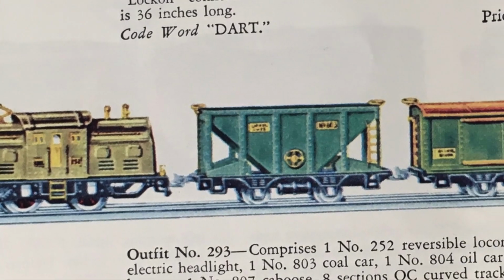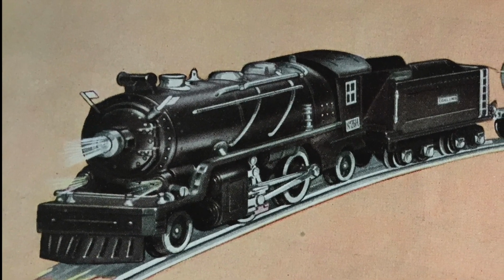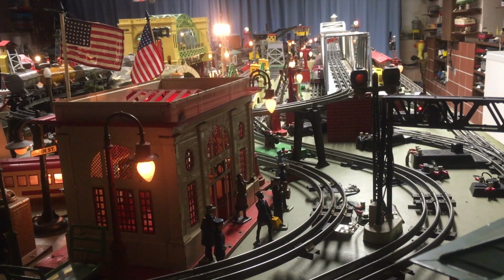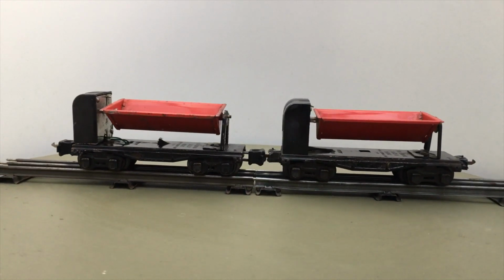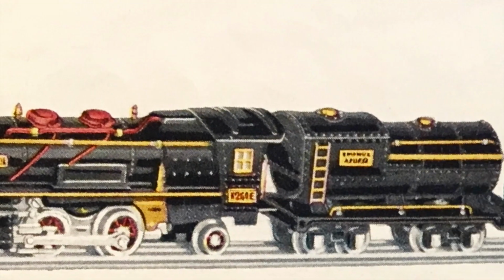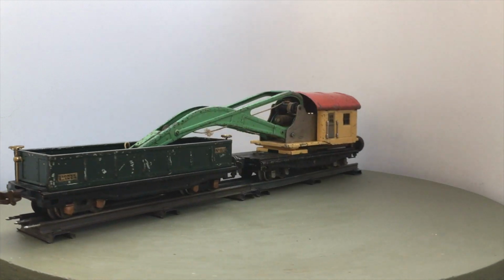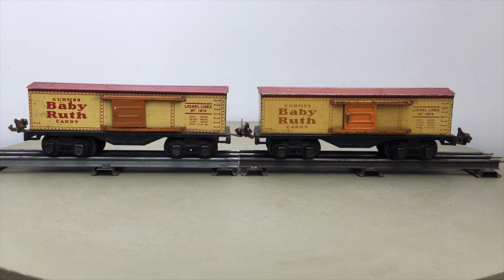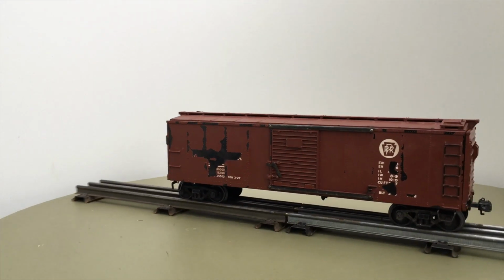Classic Lionel Trains - Introduction to Prewar Freight Car Videos 1915-1942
This is an overview of my series of 7 videos about 0 gauge Lionel freight cars  covering the period between 1915 and 1942. Each of the videos presents a series of freight cars of a defined type and build during a defined period from 1915 to 1942. It covers all models which are listed by the TCA Lionel Book Committee to be produced by the company during that period.
It belongs to a series of 38 videos featuring all 0 gauge Lionel products sold during the prewar period from 1915 to 1942. These videos are grouped in 4 playlists featuring locos, freight and passenger cars and accessories. Each playlist is introduced by an overview video. The total playing time is more than 5 hours. This is complemented by a 47 minute overview video covering highlights of the entire classic Lionel period.